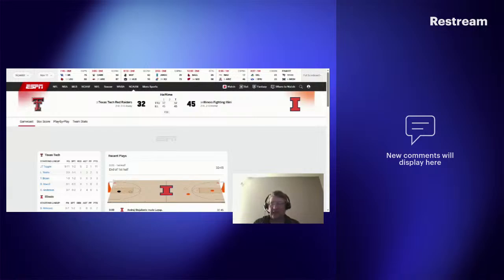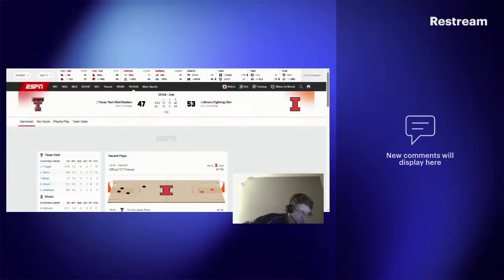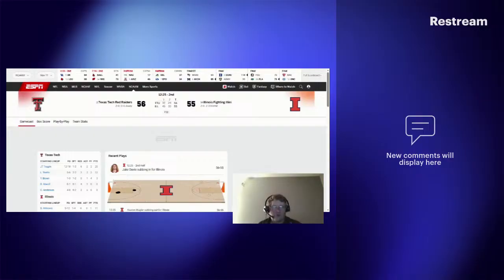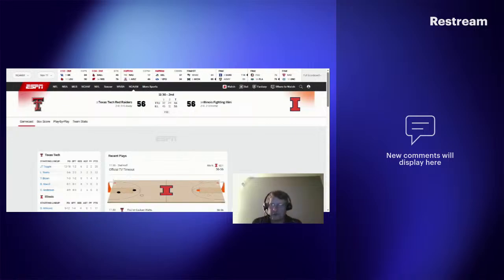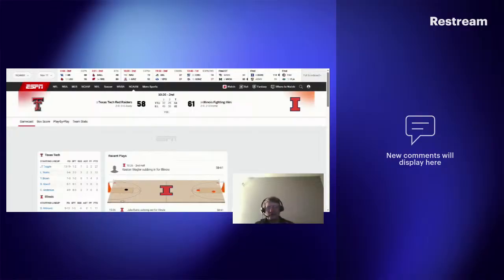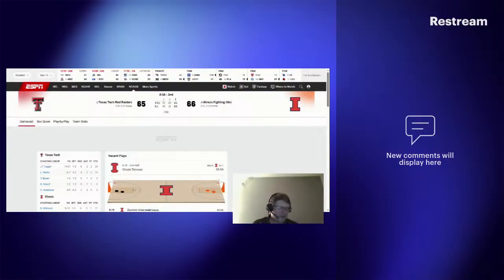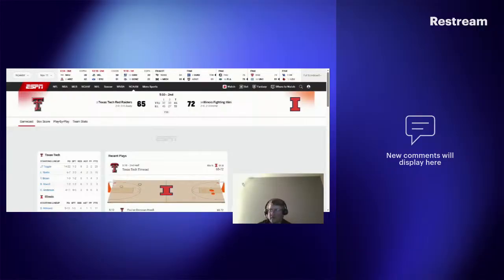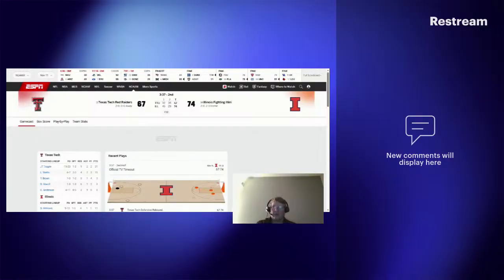Texas Tech vs. Illinois play by play, reactions and live chat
Commentary and live reactions of the Texas Tech Red Raiders vs. the Illinois Fighting Illini